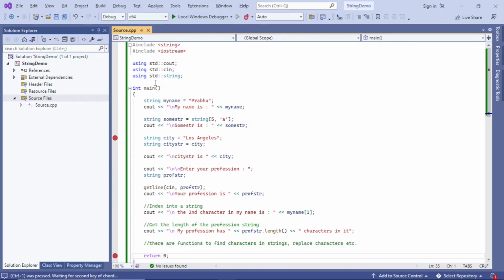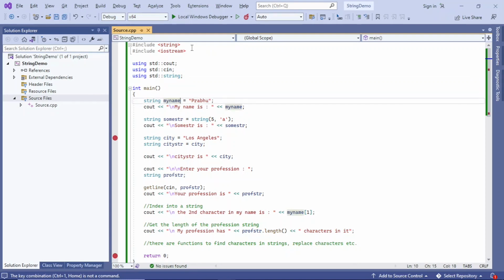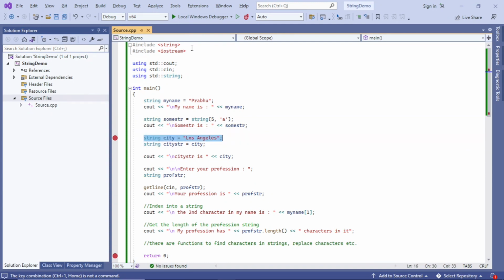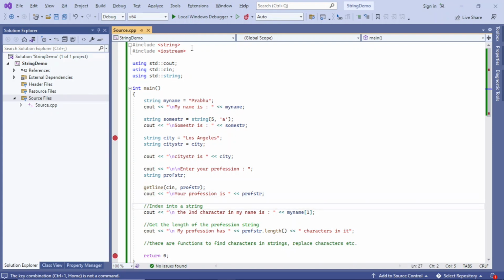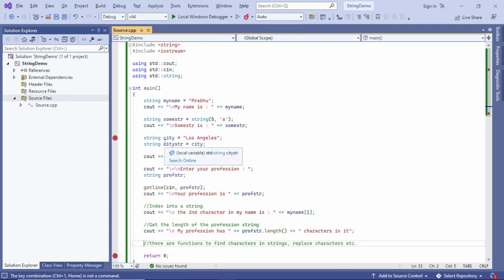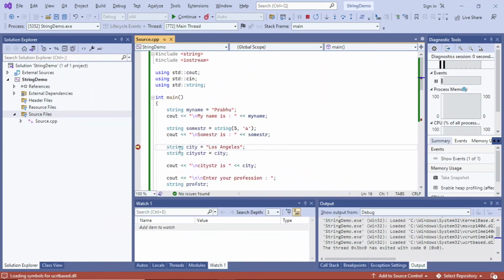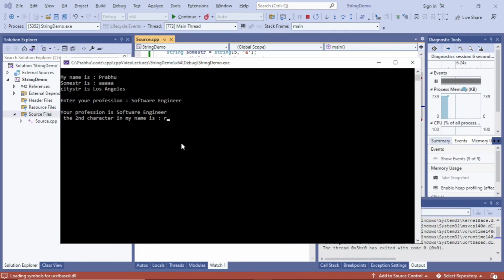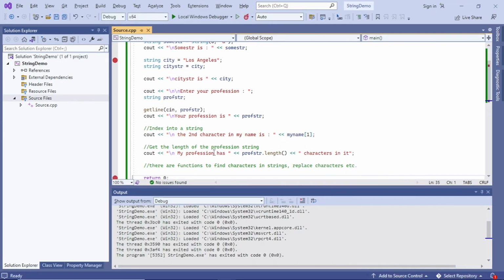Working with strings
Using the string library